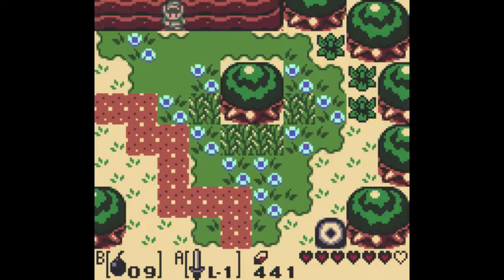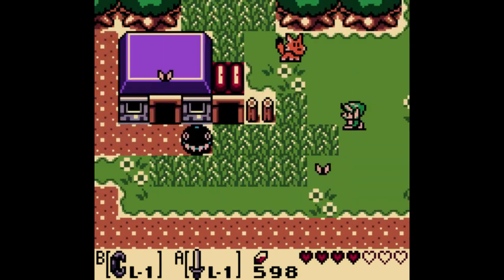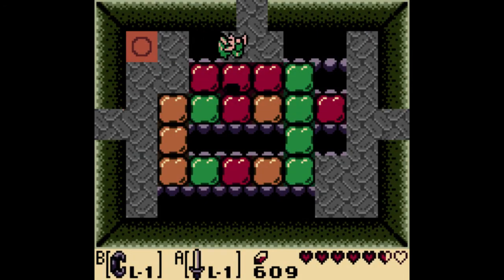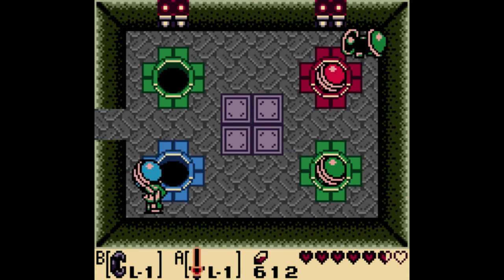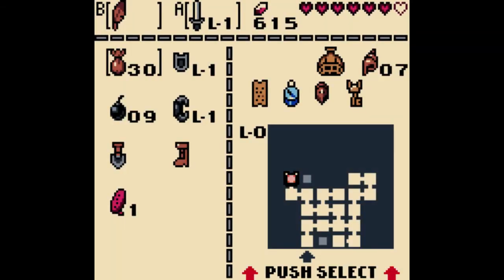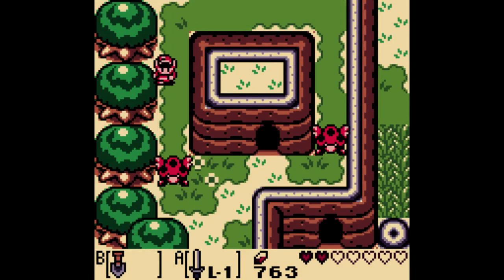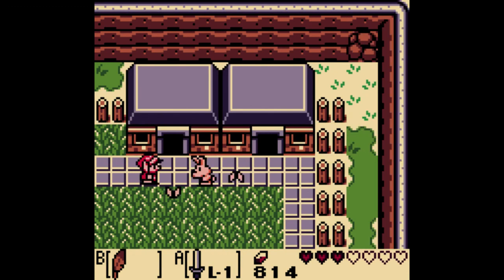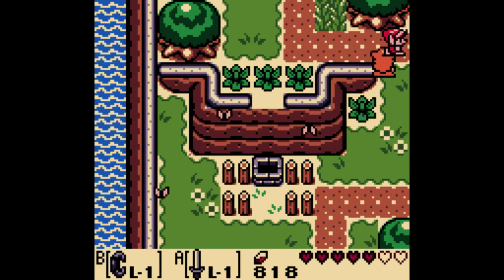Link's Awakening - The Game Spoils Itself 3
This is my hell